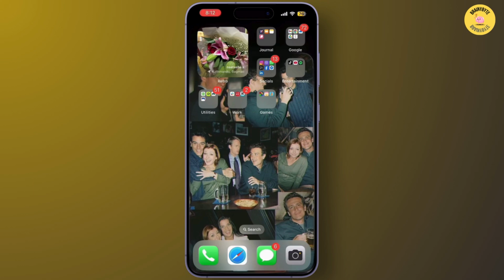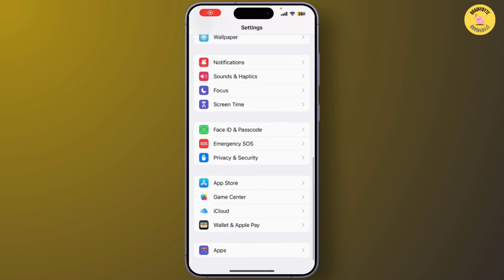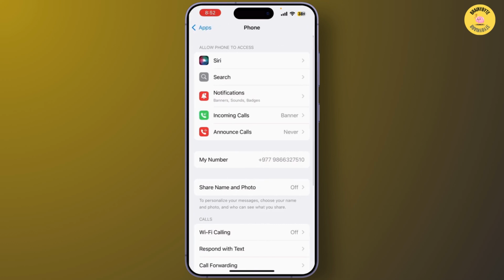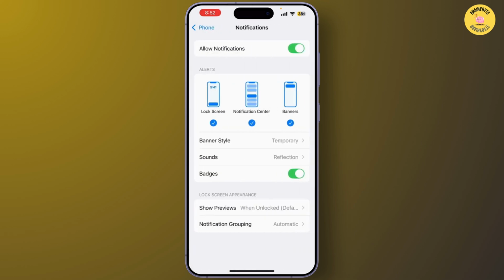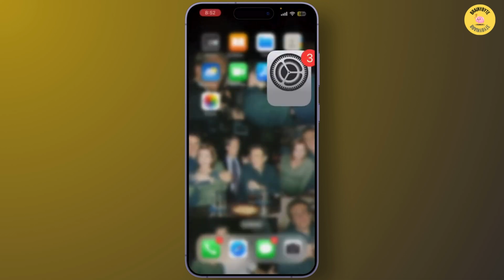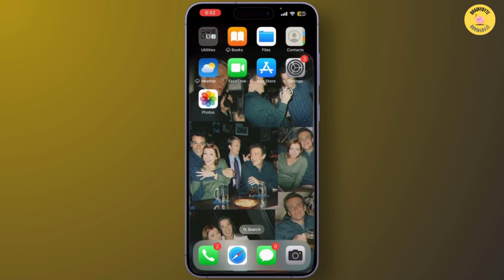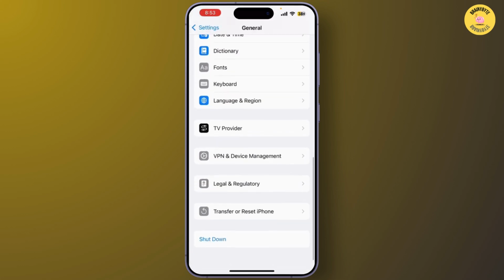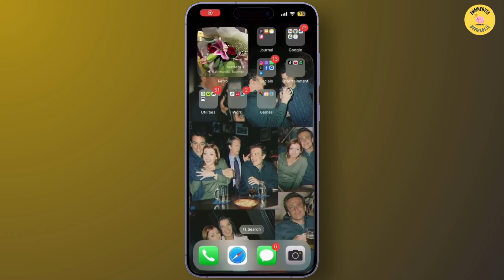How To Fix Incoming Call Not Showing on Screen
How to Fix Incoming Call Not Showing on Screen (2025)!
Having trouble with incoming calls not showing up on your screen? This video will guide you through the steps to fix this issue quickly and easily. Whether you're asking, "Why isn't my incoming call showing on screen?" or need help troubleshooting, this tutorial has you covered. Learn the best methods to ensure your incoming calls display properly. Watch now to see how you can fix incoming calls not showing on screen today!

Timestamps:
00:00 How to Fix Incoming Call Not Showing on Screen
00:10 Why Do Incoming Calls Not Appear on Screen?